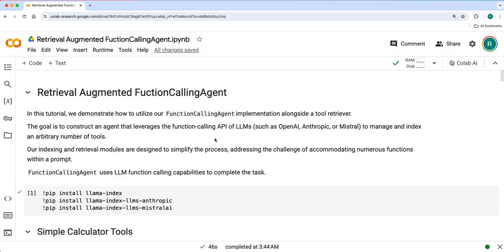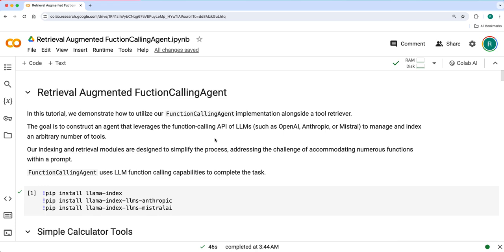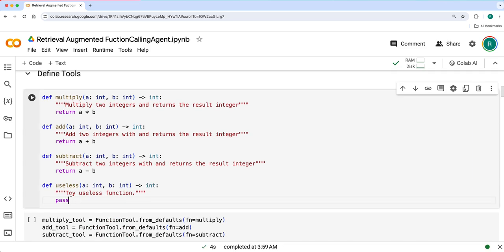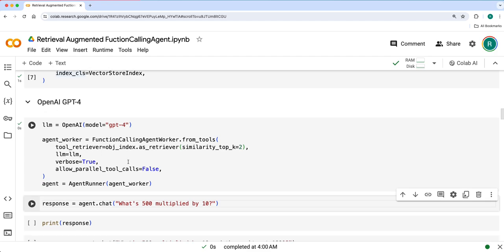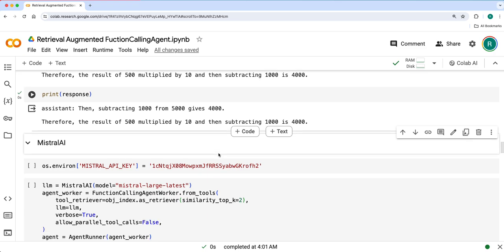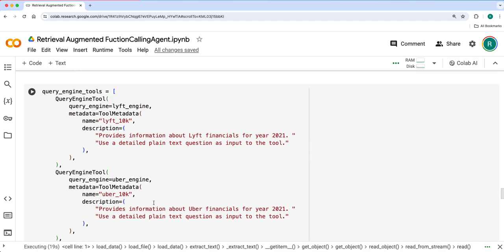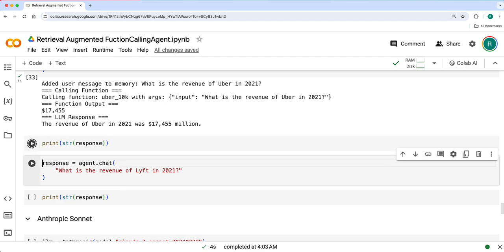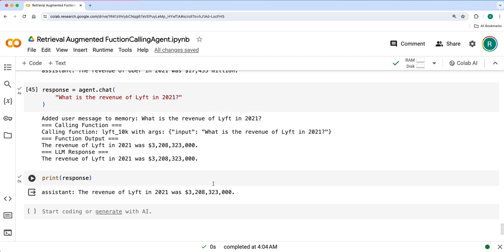Retrieval-Augmented Agents (Part 3, Introduction to Agents)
In this video we will look into Retrieval Augmented FunctionCallingAgent. This will be useful when you have huge number of tools, it will retrieve a certain number of tools based on user task and complete the task.

OUTLINE:

0:00 - Retrieval Augmented FunctionCallingAgent Introduction.
01:53 - Retrieval Augmented FunctionCallingAgent with calculator tools.
04:44 - Retrieval Augmented FunctionCallingAgent with RAG QueryEngine tools.